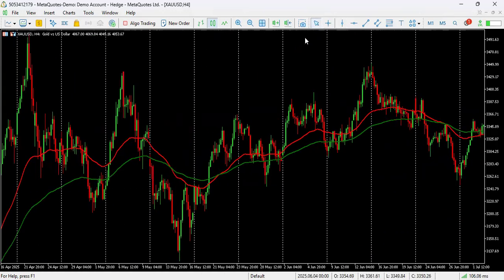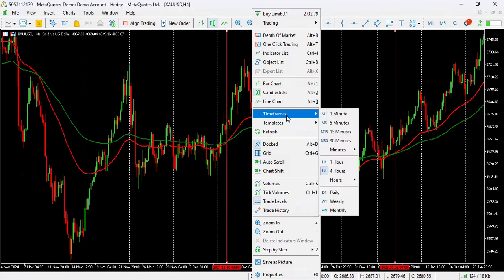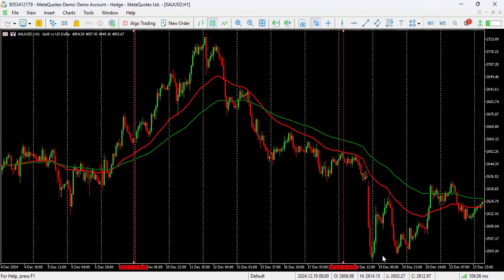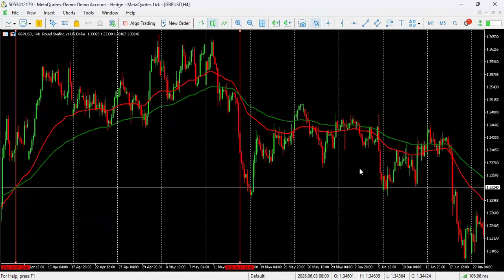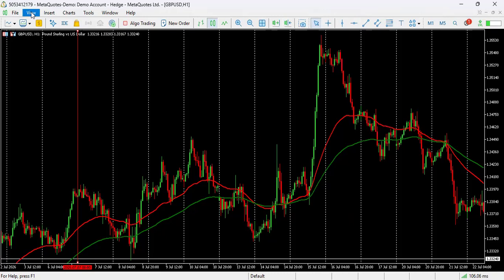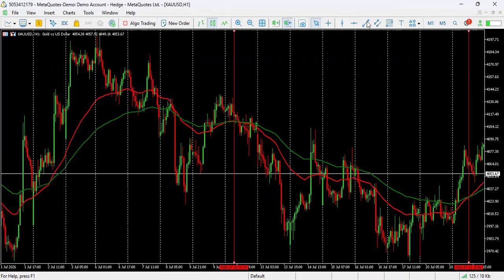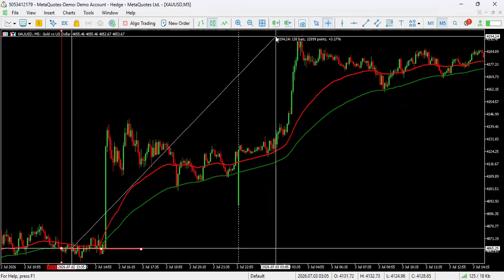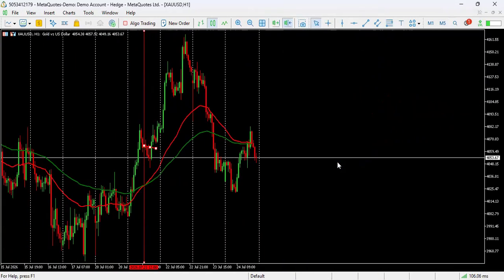Using Slope To Trade Forex - The Entry